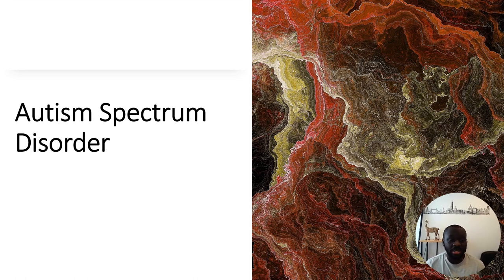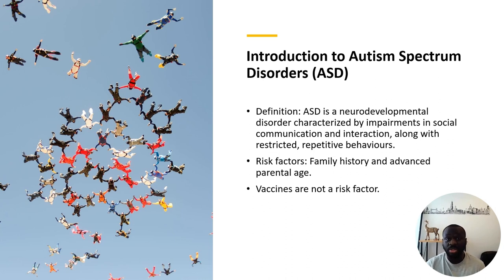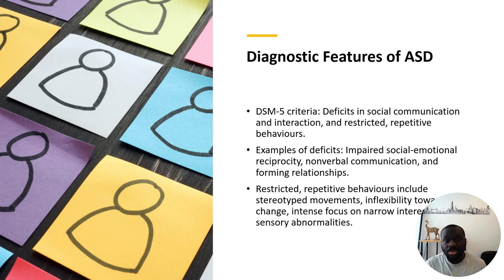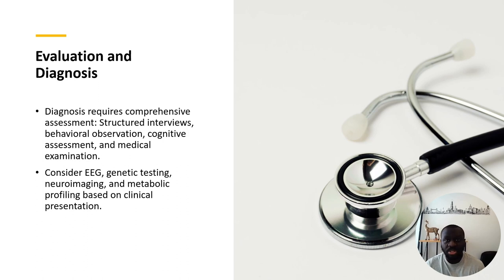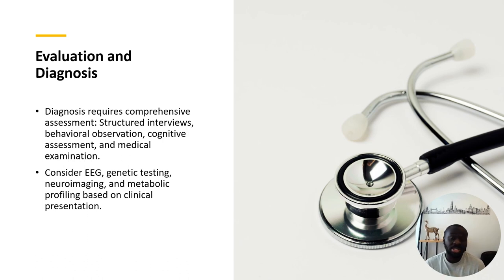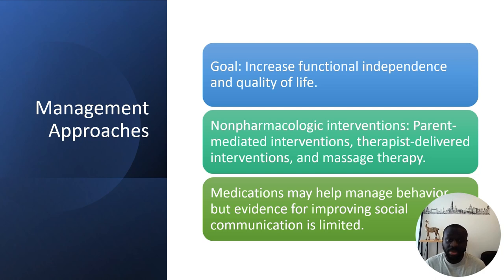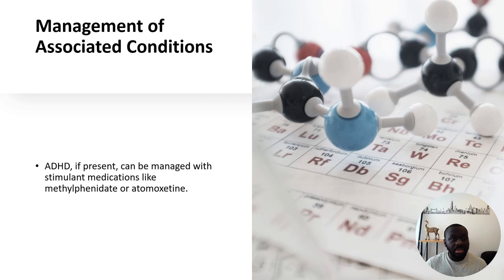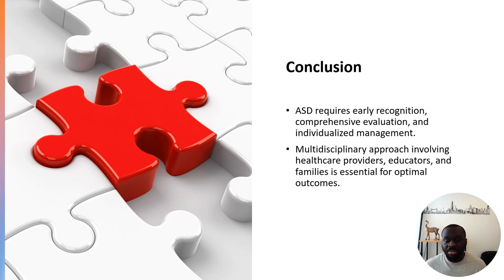Autism Spectrum Disorder-An Overview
Here we have a brief overview on what Autism spectrum disorder entails.

Timestamp:
00:00 Intro
02:35 Associated conditions
04:36 Diagnostic Features
07:05 Evaluation and Diagnosis
09:11 Screening
10:19 Management/Treatment
13:20 Conclusion